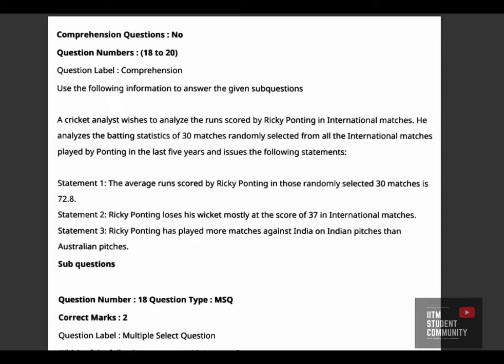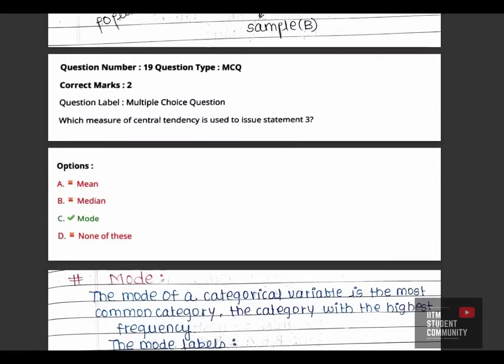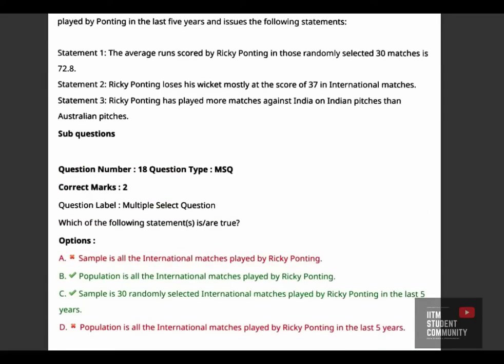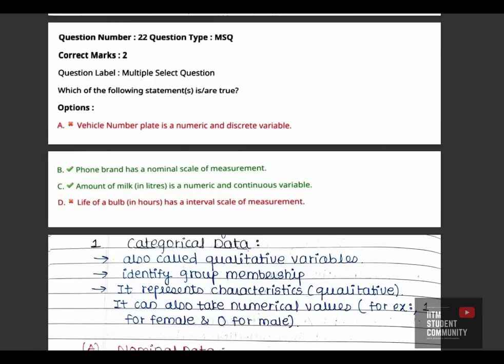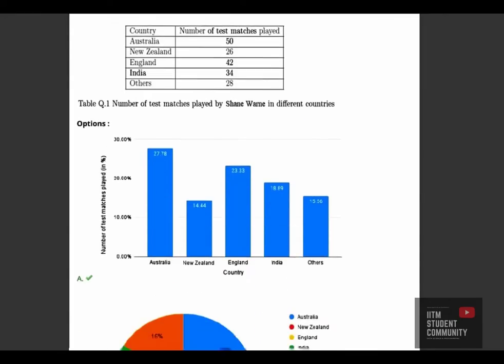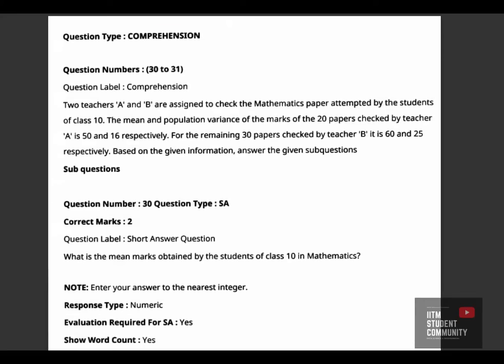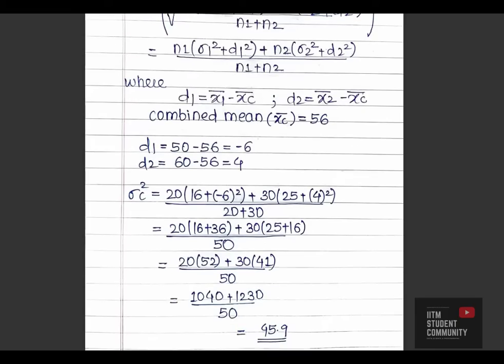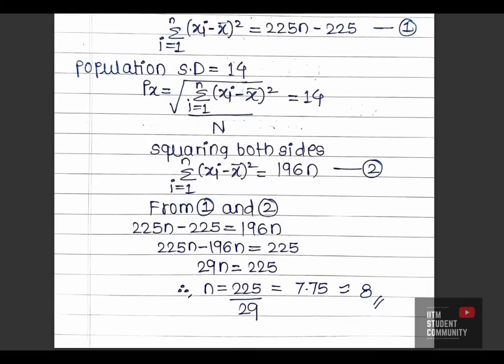IIT MADRAS STATISITCS QUALIFIER EXAM SOLUTION | OCTOBER | 2021❤️🔥 IITM 👍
IIT MADRAS STATISITCS QUALIFIER EXAM SOLUTION | OCTOBER | 2021.

IIT MADRAS  QUALIFER  STATISITCS OCTOBER 2021 .

THIS IS THE SOLUTION OF IIT MADRAS LATEST QUALIFIER STATISTICS EXAM QUESTION PAPER OF OCTOBER  2021 .

○ Coordinate Geometry Book-
○ Algebra Book-
○ Calculus Book-
○ Play with Graph Book-

○ Introductory Statistics,by Neil Weiss (Author)-
○ Computational Thinking: by G Venkatesh, Madhavan Mukund -

○ English-1 Books.

○ Logitech HD Webcam-
○ Logitech Wireless Keyboard and Mouse Combo-
○ Sony Earphone-

IIT MADRAS STATISTICS QUALIFIER EXAM SOLUTION | OCTOBER | 2021.

IIT MADRAS QUALIFIER EXAM | SYLLABUS | PREPARATION | QUESTION PAPER |